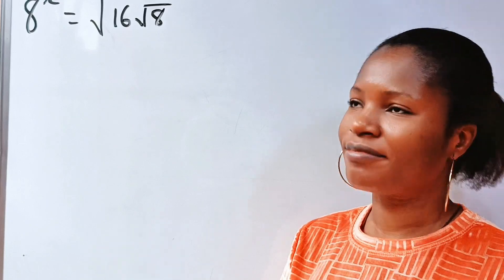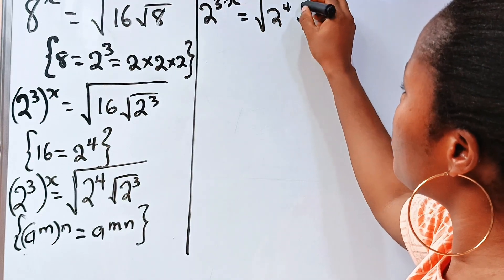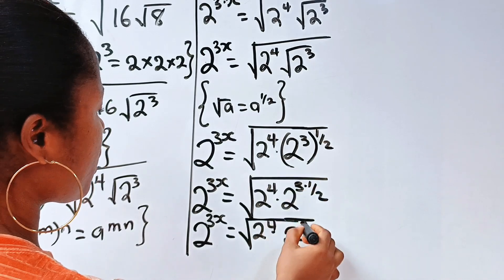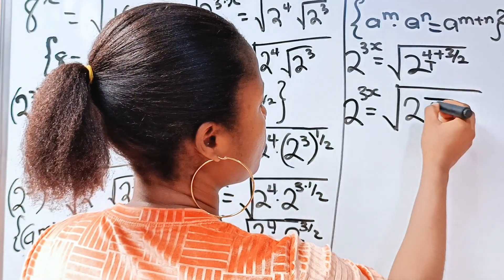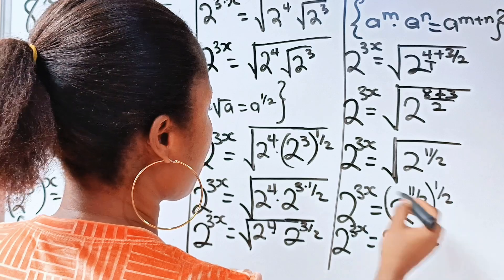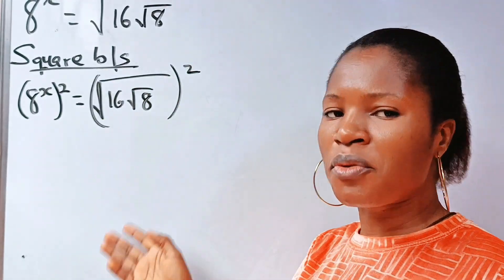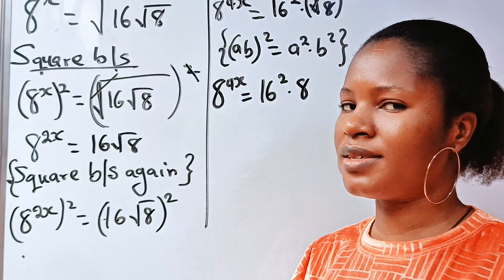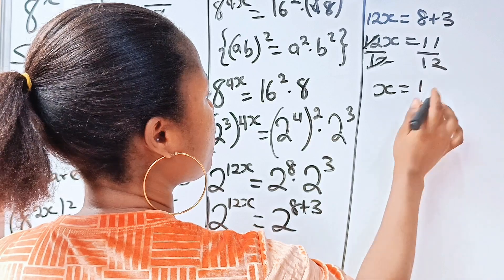A Nice algebra math question| find the value of x| math olympiad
A Nice math olympiad algebra math question.